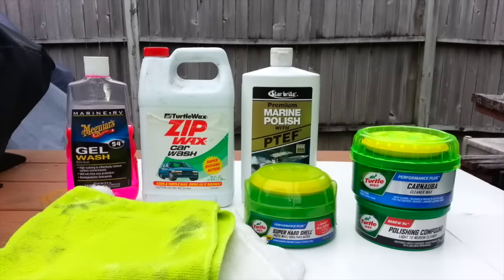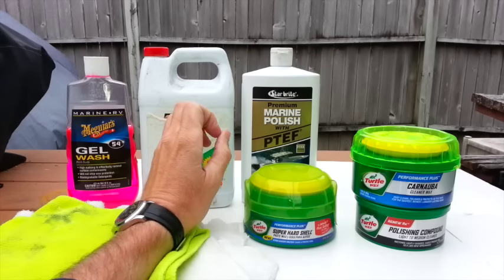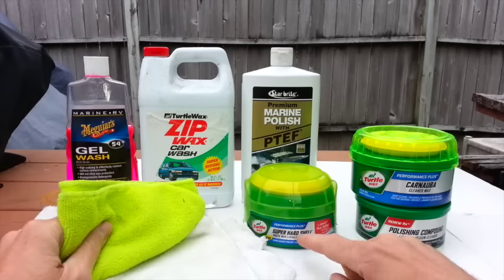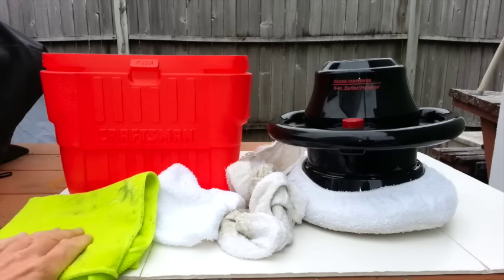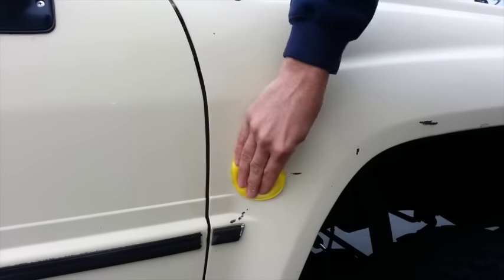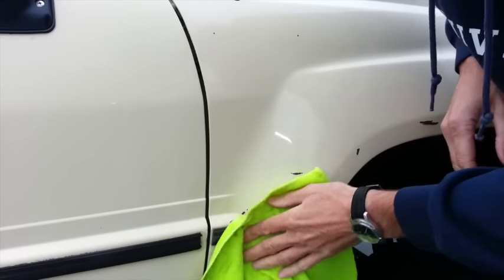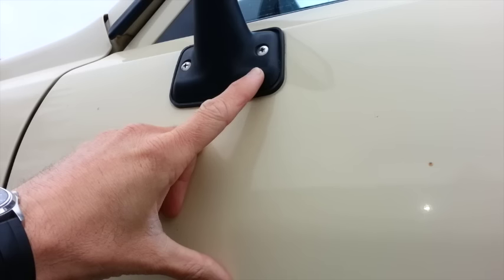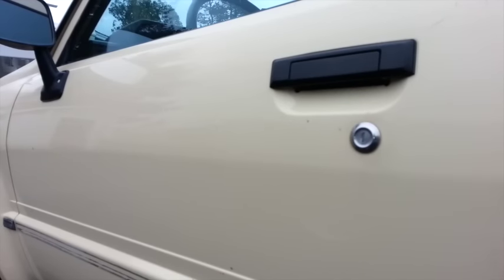How I WAX my Truck & RV